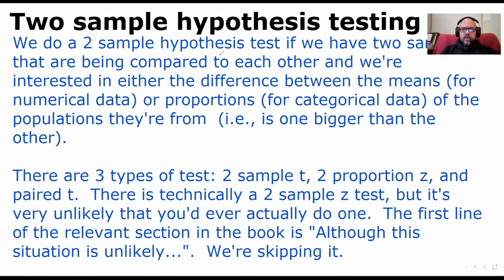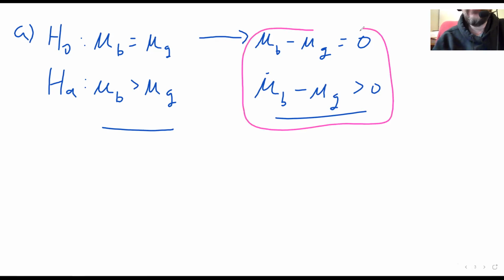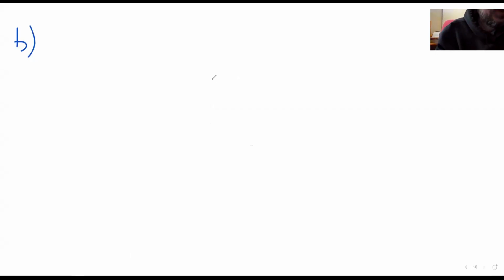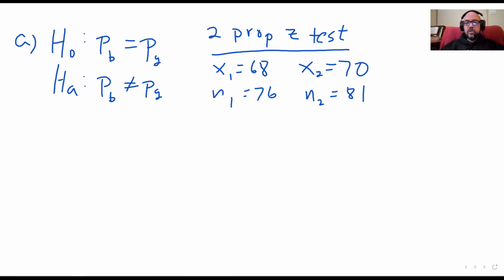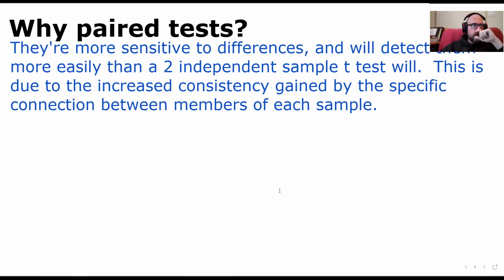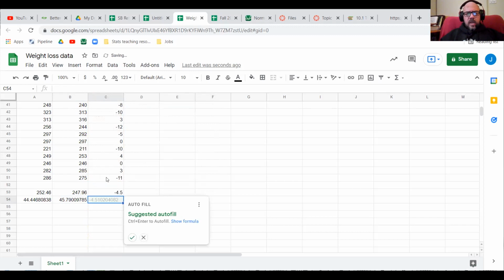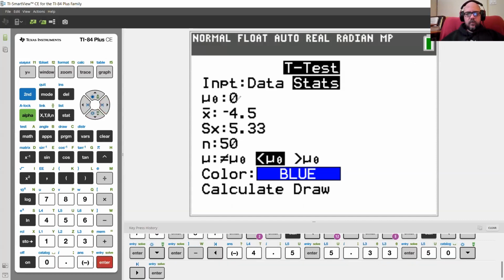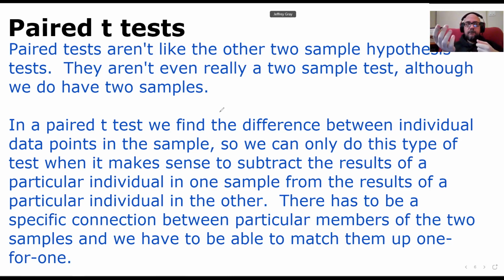2 sample hypothesis testing